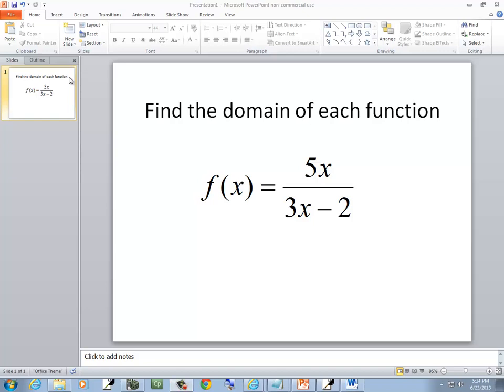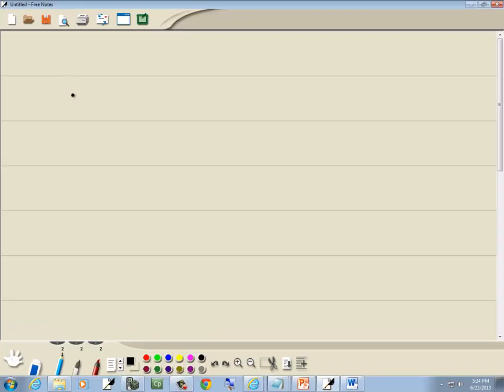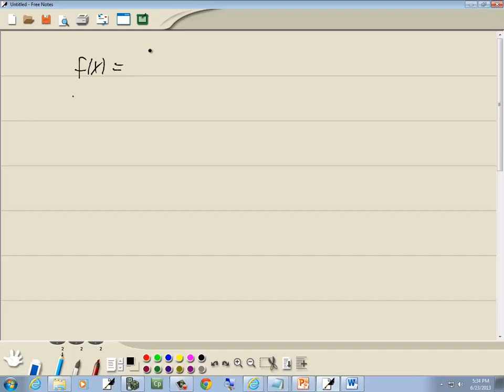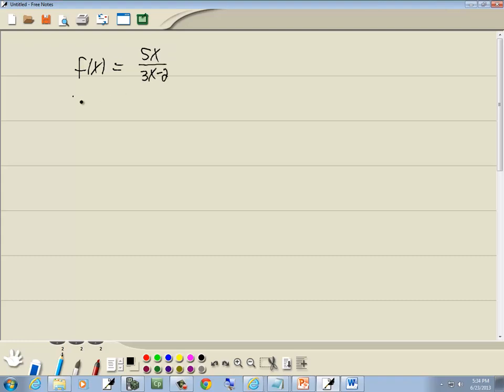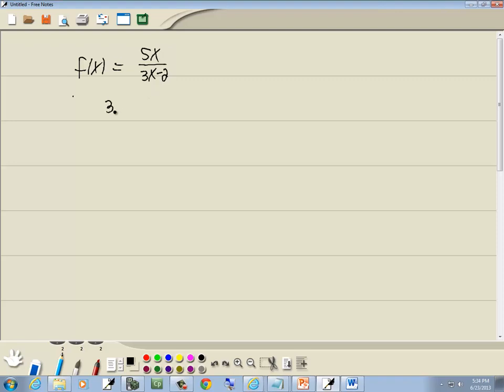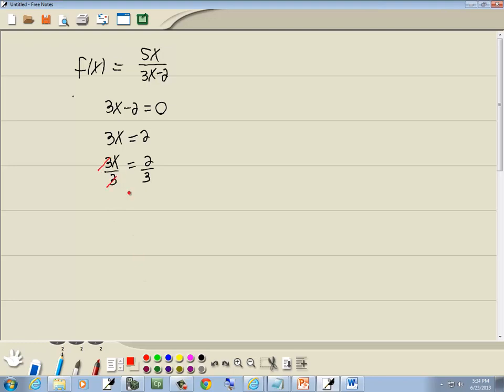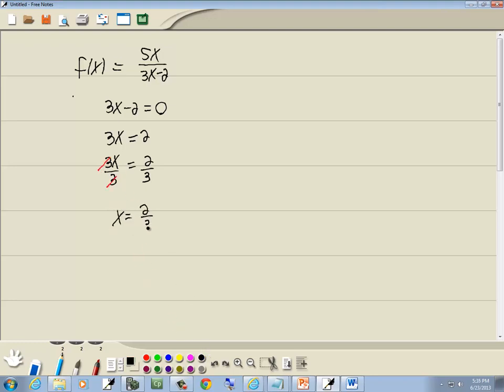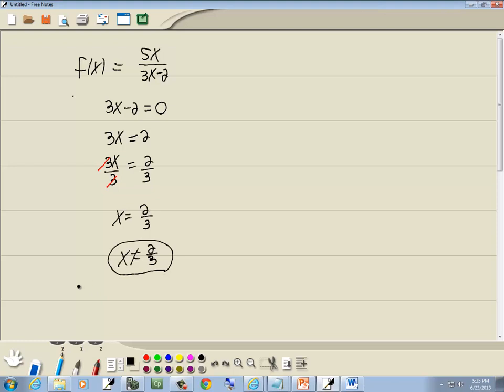College Algebra Homework - Domain of Functions - P0477036